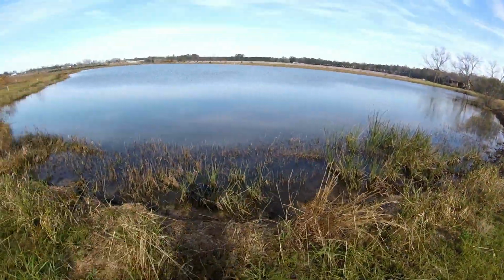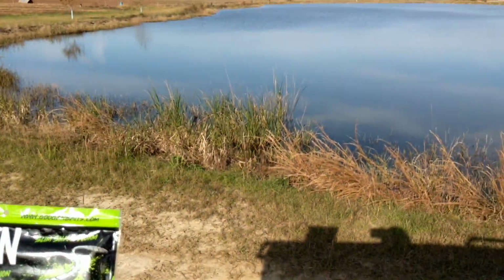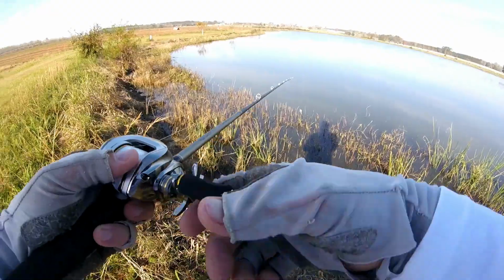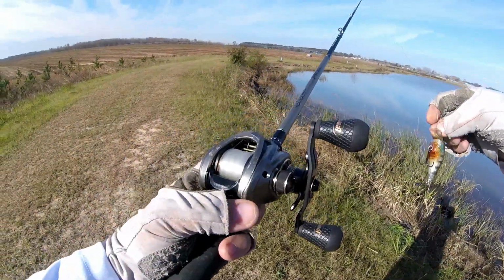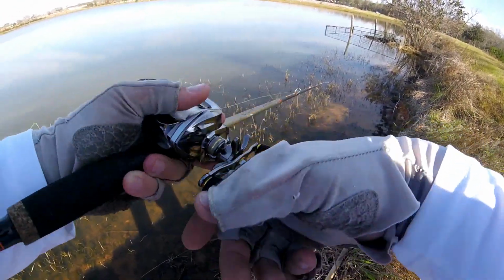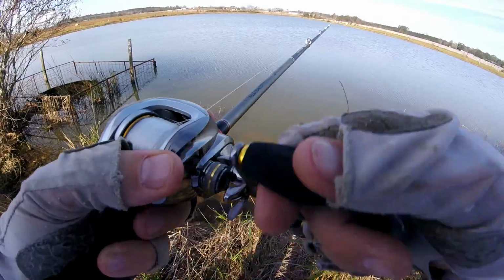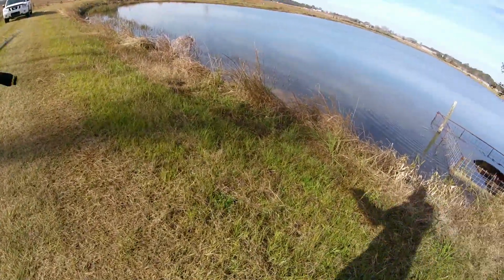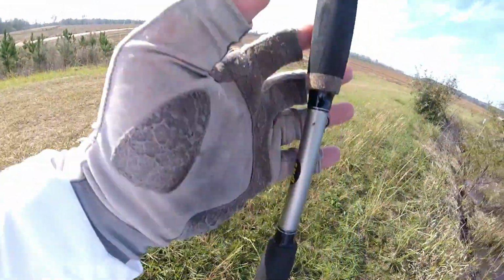CHEAP Wish App Reel vs EXPENSIVE Lew's Fishing Reel CHALLENGE (Which is Better?)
In this challenge I put a CHEAP Wish App fishing reel vs EXPENSIVE Lew’s fishing reel!!! Which one is better???